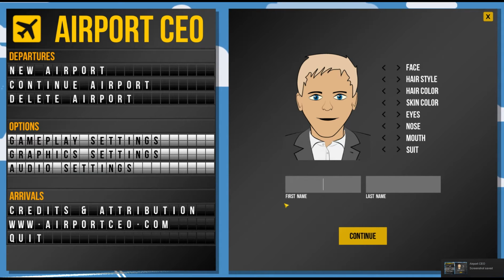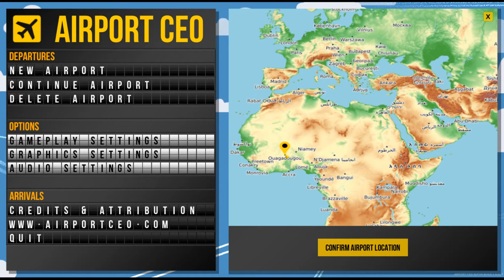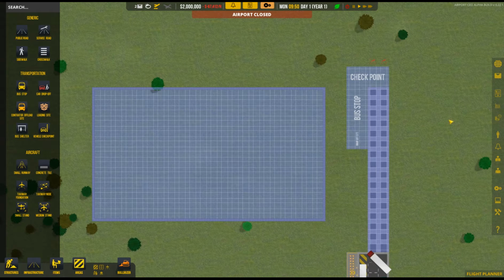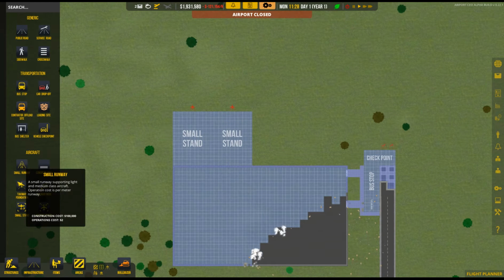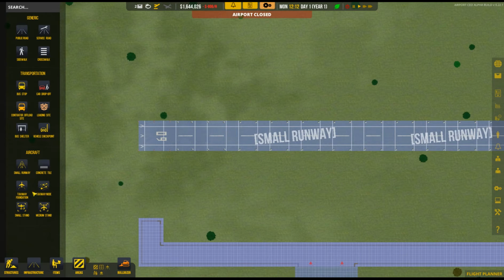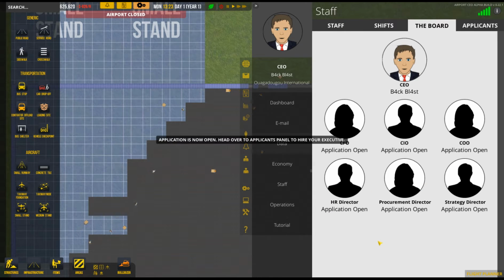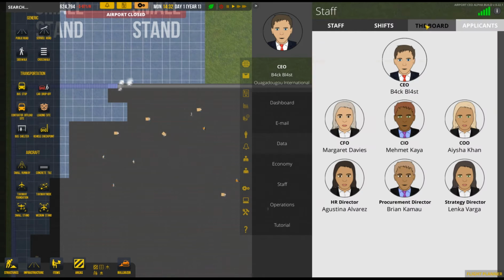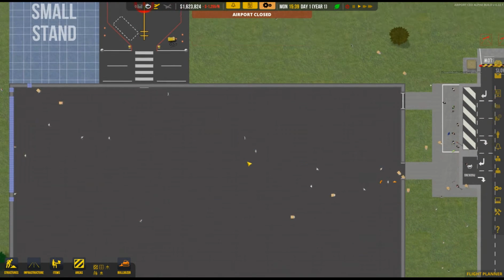Airport CEO Gameplay Episode 1